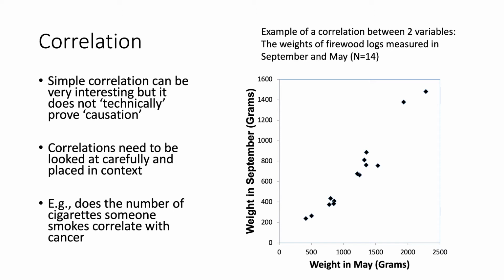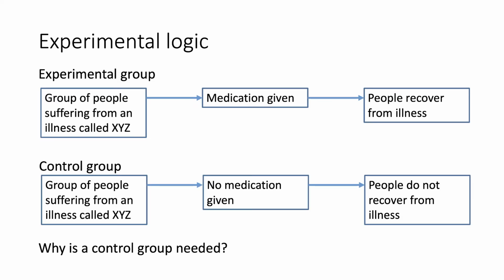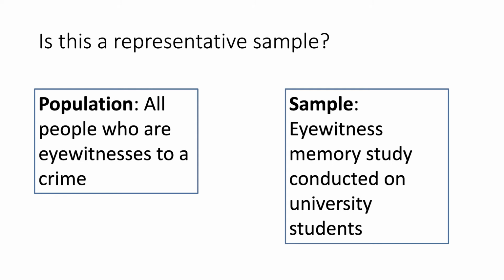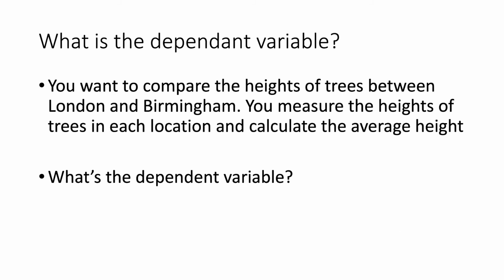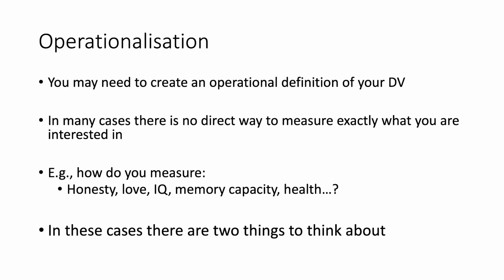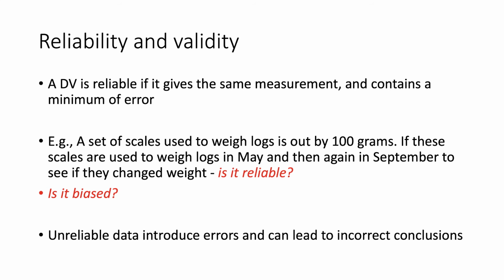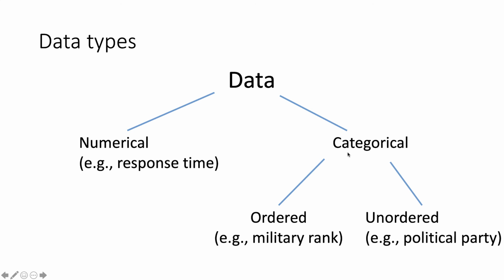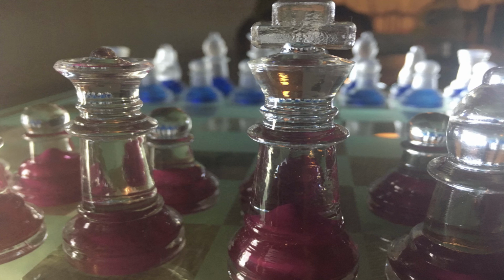Experiments 1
Table of Contents:

00:00 - Correlation
00:01 - Research methods for psychologists: Experiments 1
00:17 - Correlation
02:33 - The goal of experiments is to find ‘causation’
03:45 - Experimental logic
05:02 - Population
06:14 - Sample
06:35 - Is this a representative sample?
08:08 - Random sampling
08:56 - Descriptive statistics v. inferential statistics
10:03 - Dependant variable
10:58 - What is the dependant variable?
11:41 - What is the dependant variable?
12:14 - What is the dependant variable?
12:50 - What is the dependant variable?
13:16 - Operationalisation
14:28 - Operationalisation
15:05 - Operationalisation
16:06 - Reliability and validity
16:53 - Reliability and validity
18:16 - A good DV is…
18:23 - Floor and ceiling effects
19:20 - Floor and ceiling effects
19:54 - Data types and scales of measurement
20:11 - Data types
21:56 - Data types
22:22 - Interval scale
22:57 - Ordinal scale
23:32 - Nominal
24:15 -